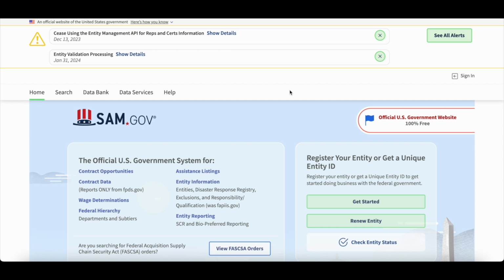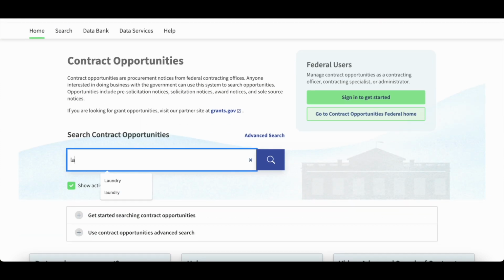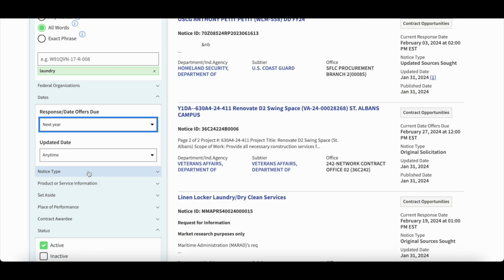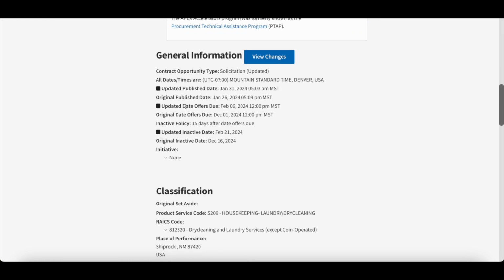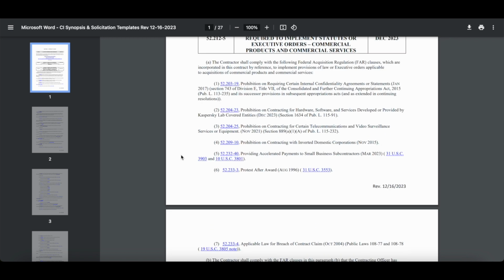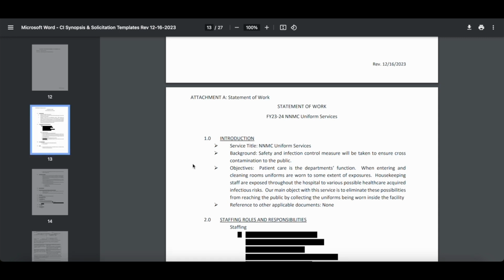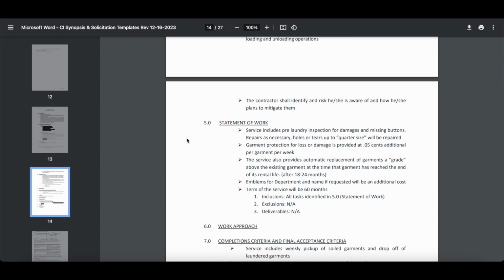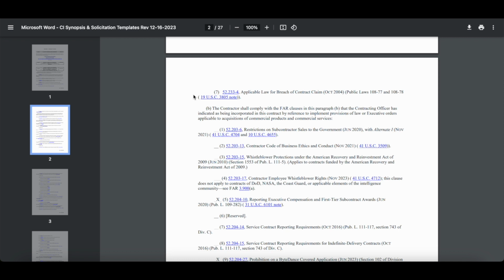How To Find Government Contracts On Sam.GOV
In this video I will briefly go over some of the elements and different contract types on the government contracting website Sam.gov

Thanks and happy bidding!!